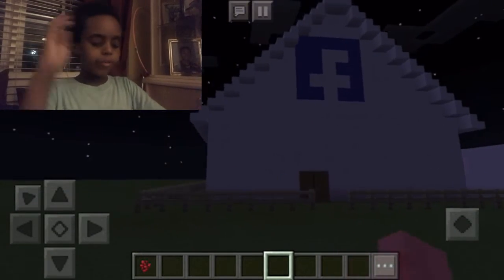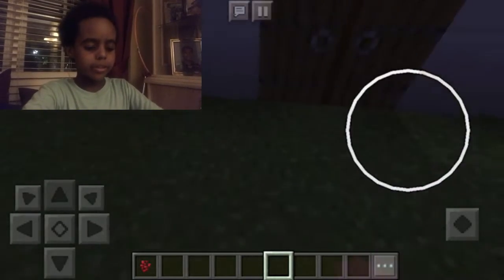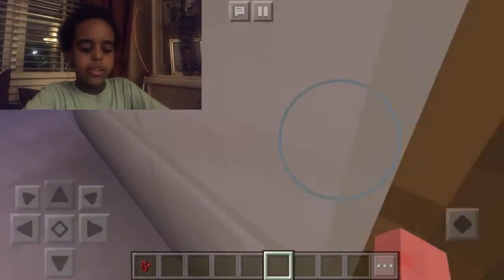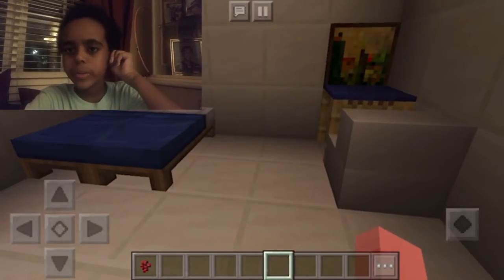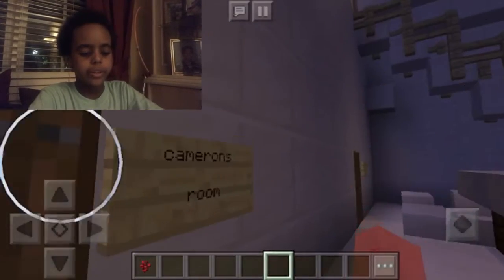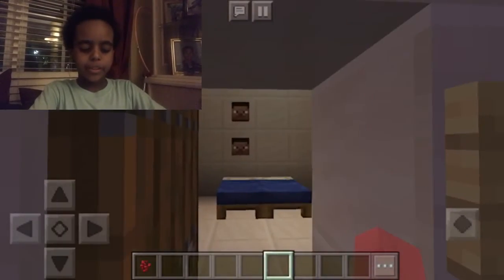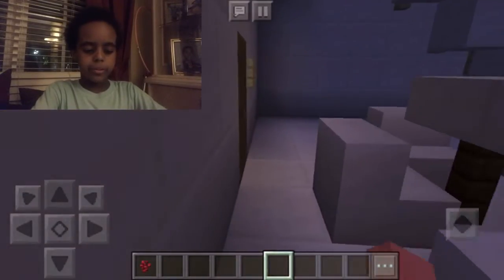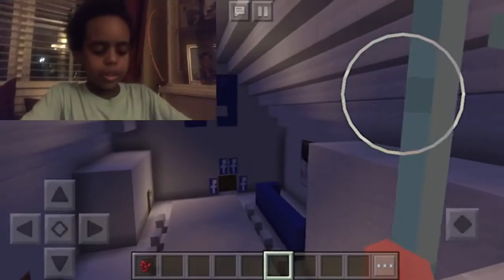I made a Facebook house pt 1!!!!!!!